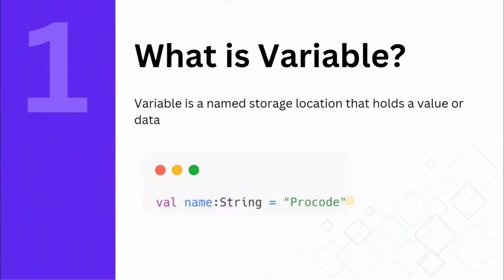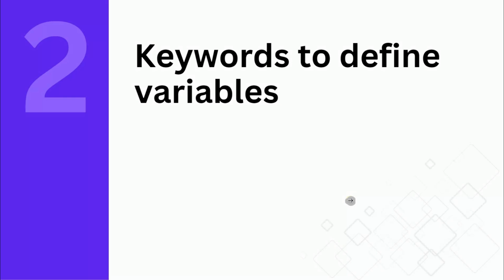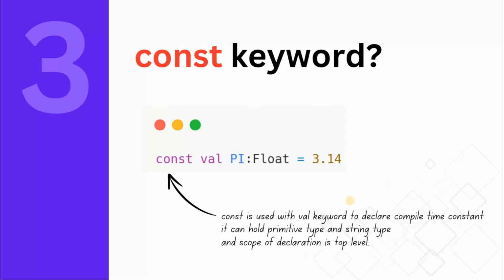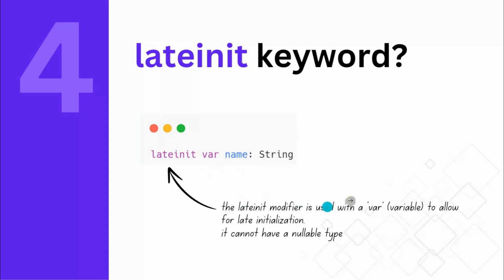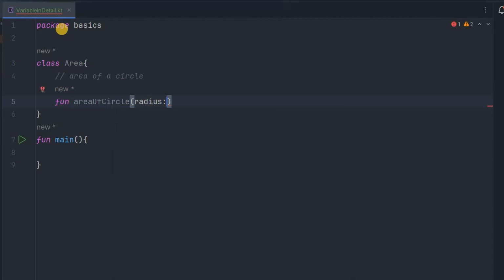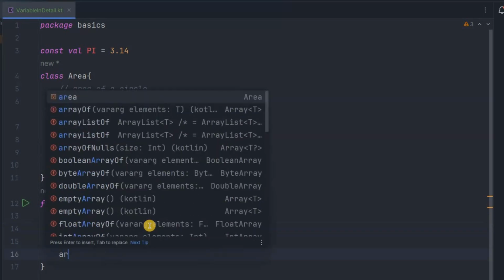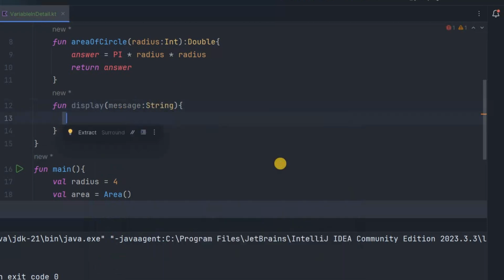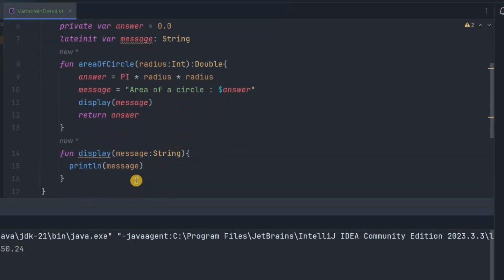Variable in Kotlin : val, var, const, lateinit